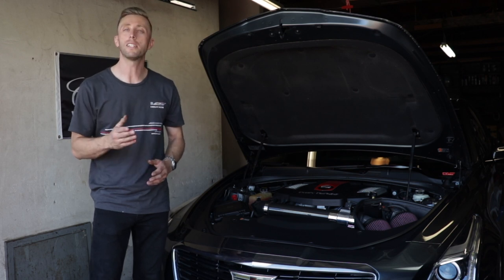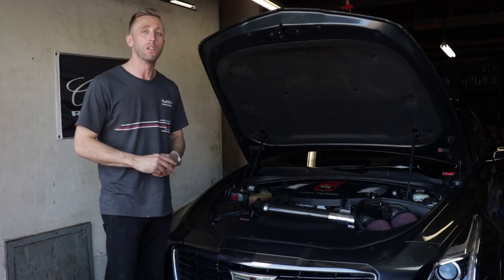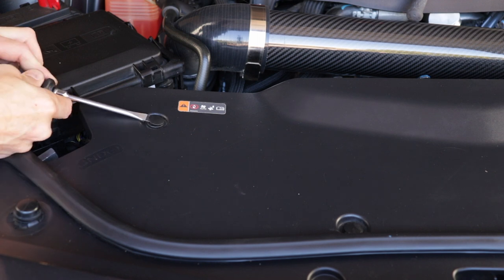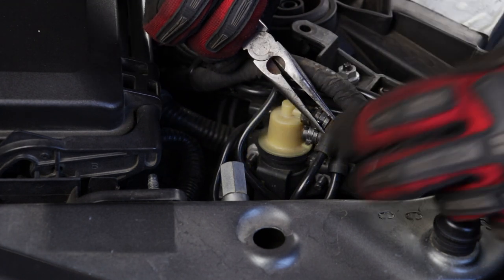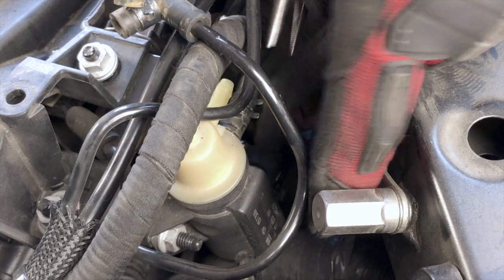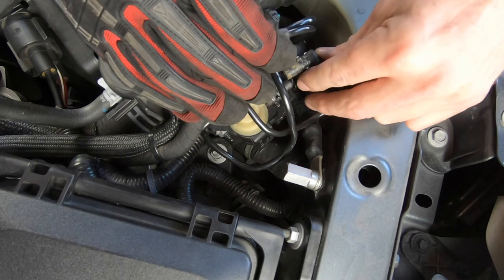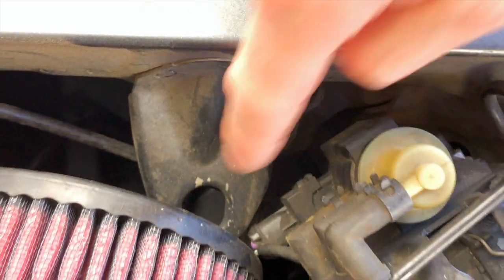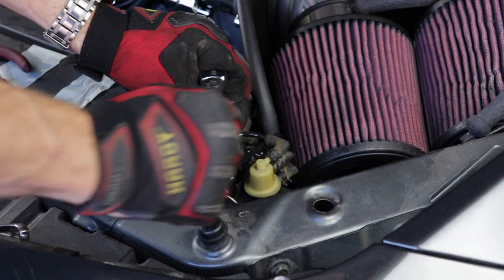Wastegate Solenoid Replacement | CTS VSport | ATS-V | XTS VSport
**UPDATE***
There's a small update to this procedure, check out the other video for the update:

Does your car make a humming sound after shutdown?  Maybe something like a cow moo-ing?  You probably need to change out one or both of your wastegate solenoids (also called boost solenoid).

This is detailed how-to covers everything you need to know about replacing wastegate solenoids on your LF3 and LF4 engines.  The wastegate solenoids often start making noise and eventually may cause erratic boost levels.  This is because the solenoid helps the cars ECU control the wastegate position which in turn determines boost output from the turbos  compressor.

The parts are a little different between LF3 and LF4.  Buy from your favorite gm parts dealer or RockAuto.com.
Part # for LEFT and RIGHT CTS, CT6, XTS and only LEFT ATS-V is:  12665777
Part # for ATS-V RIGHT side is:  12661022

Wondering about my custom intake?  It's all off the shelf parts, but the airbox I made myself from sheet metal.  Almost anyone can make this intake, but the airbox is the tough part.  ZZP now makes an intake for the VSport and it may be of better quality and for the right price.

All music licensed through Storyblocks Audio